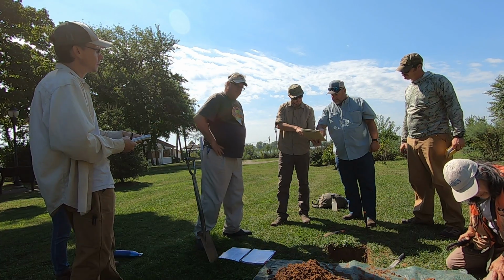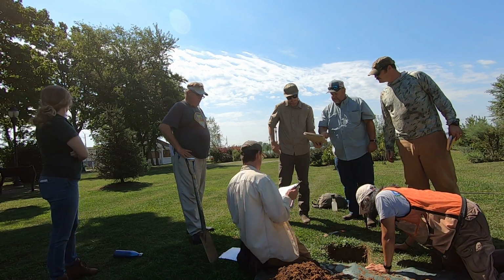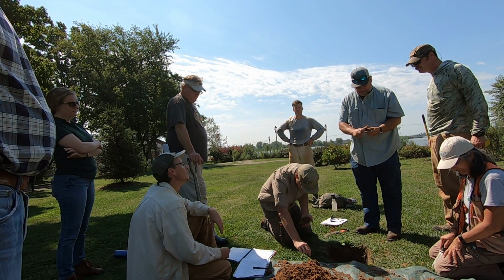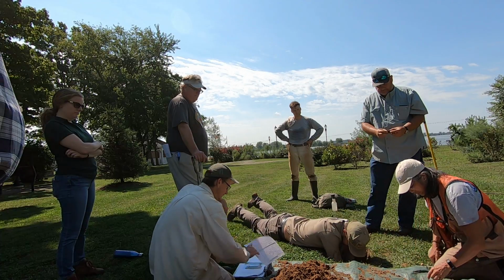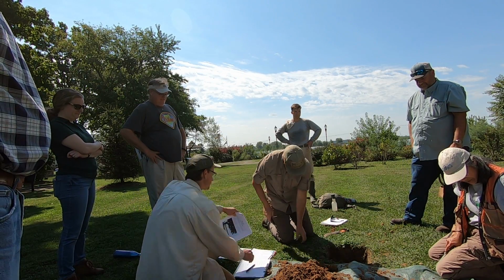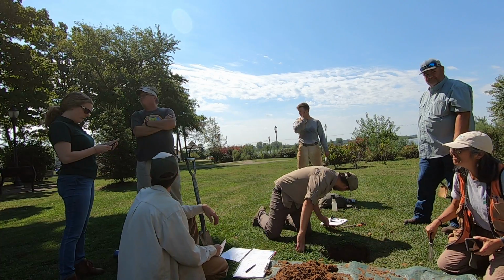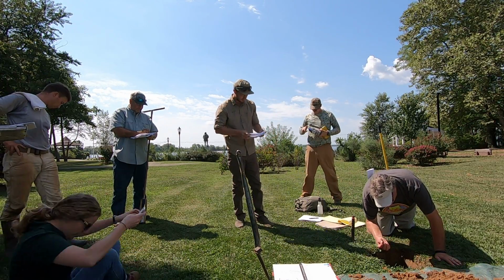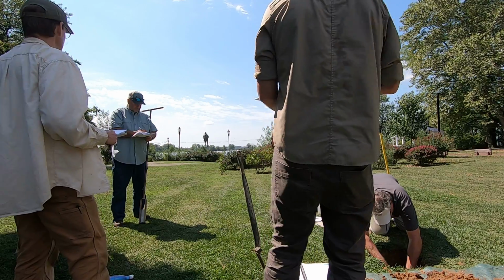Delaware County PA Field - Soils Discussion Governor Prinz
Is this a natural soil - Pineyneck ?
Buried A discussion
History of the park
Artesols and taxonomy discussion